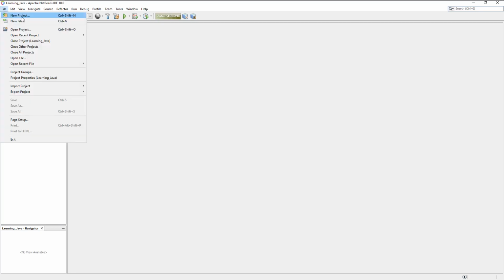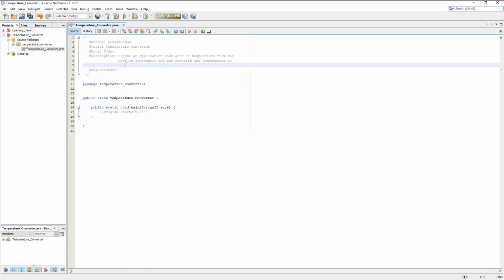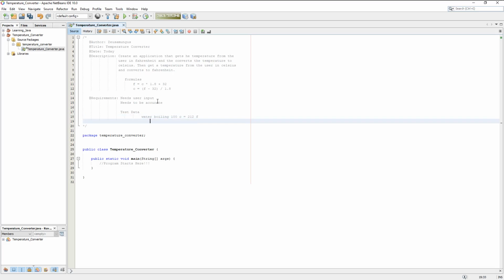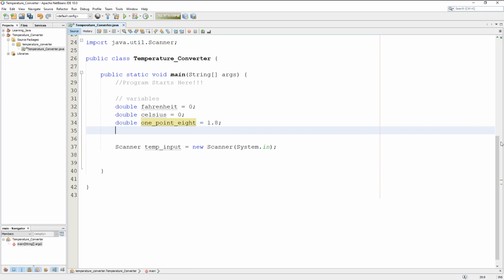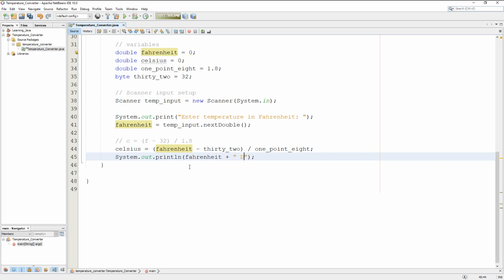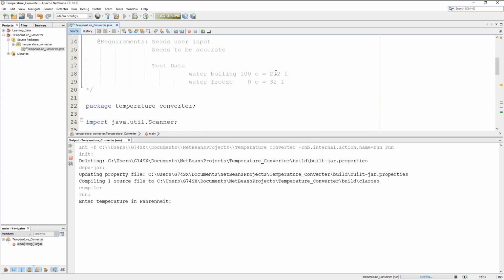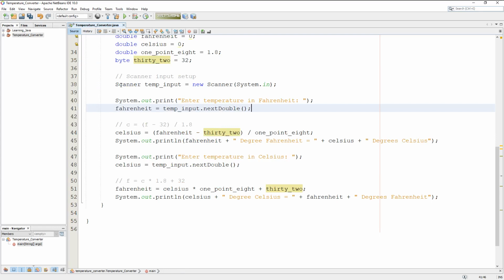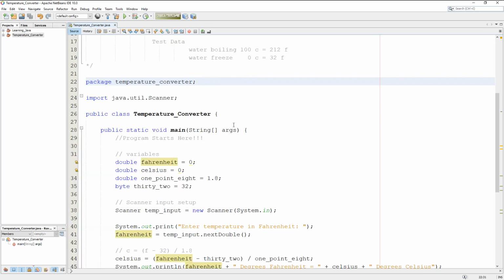LEARNING JAVA: Basic Temperature Converter (TUTORIAL)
In this video we will create a very basic temperature conversion application. We will be using only the topics that have been in the previous videos. The program will be very basic, and will be building it as we get to know more about the java programming language. This video is part of the Learn Java Programming Tutorial series. The aim is to help new programmers better understand the java programming language.